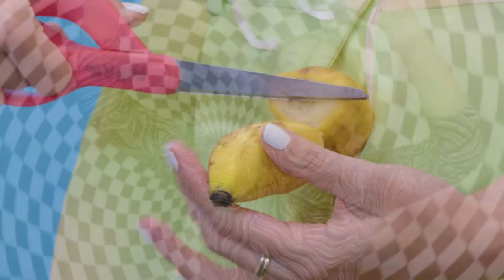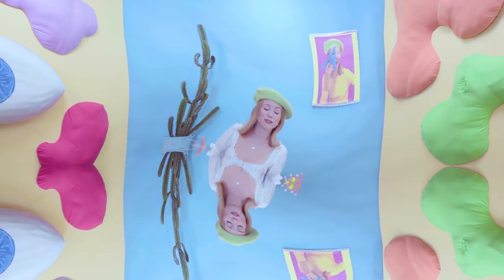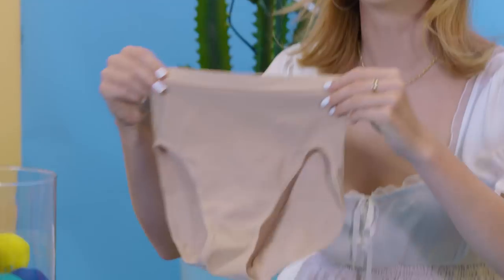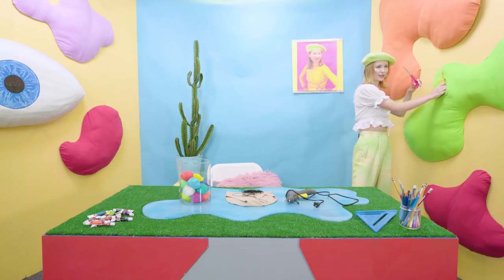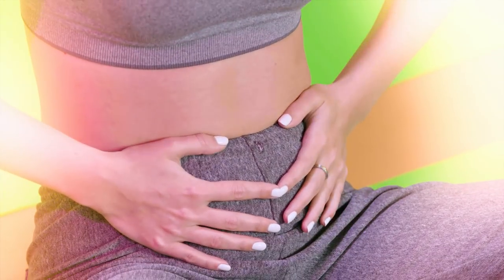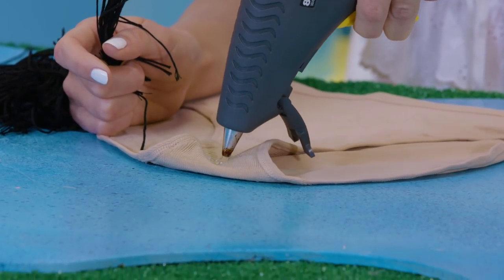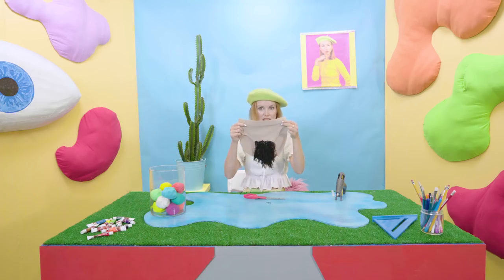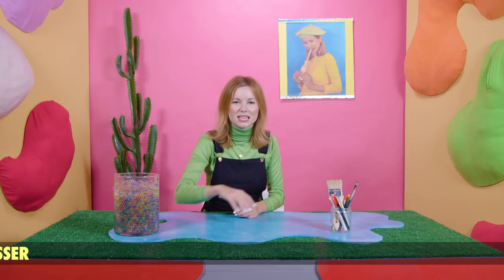D.I.Y. Hairy Underwear | Art+Therapy | Tatered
Soothe your anxiety with arts and crafts. In the first episode of Art+Therapy, Clare shows you how to embrace the bush with a pair of D.I.Y. hairy underwear.

D.I.Y.

Tatered. Tots.
36,000 years ago our ancestors, warmed and lit by fire stolen from Prometheus, painted pictures of bison and cattle in the caves of Altimira in northern Spain.